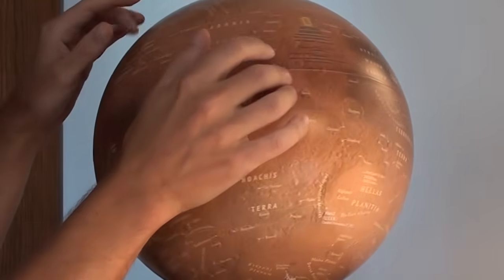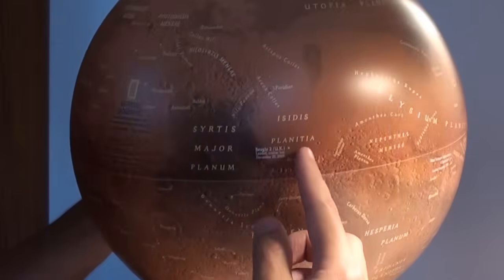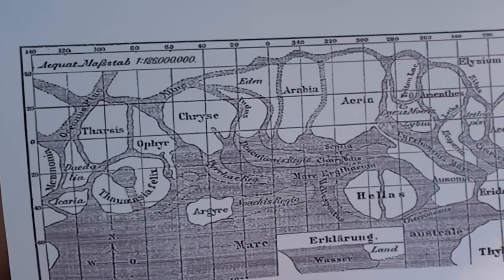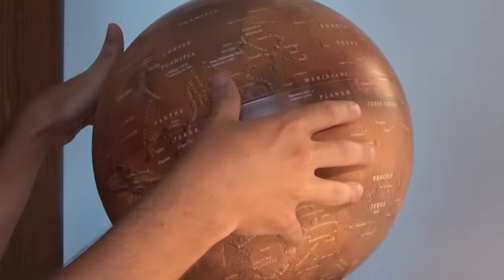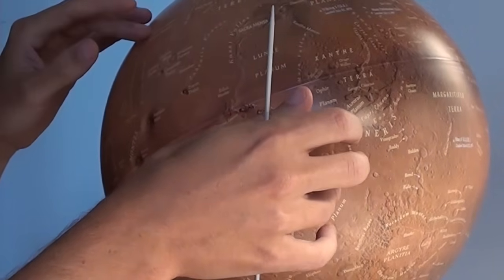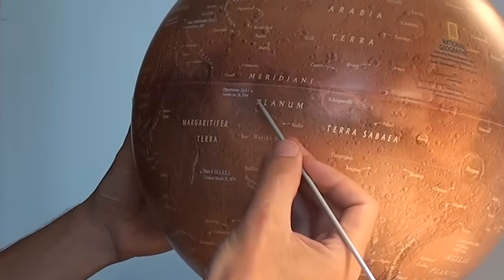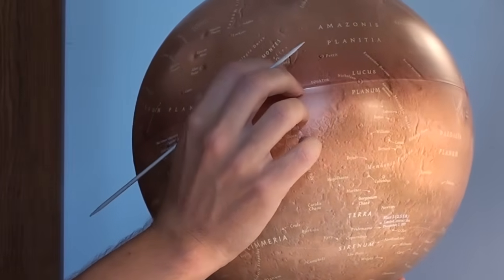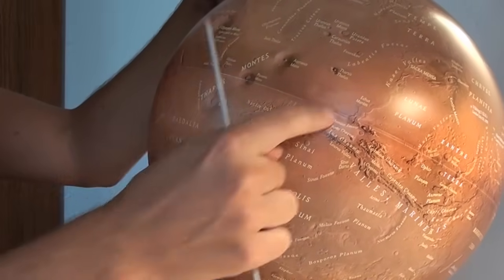ASMR 1hr Exploring Mars | History & Globe Tracing | Drawing Martians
Soft Spoken video about the History of Mars, from formation to exploration. Telescopes, albedo features, rovers and mysterious canals. Plus a lot of pointer tapping and tracing on the globe. Binaural in a swedish accent -  to help you relax and sleep.

►socials:
•Instagram. @asmrctica
•Twitter. @asmrctica

Thanks!

►Sources:

•Mars Globe

►Timestamps:
0:00 Intro
0:45 The Mars Globe
3:08 The Red Planet
9:03 Albedo Features
13:11 Facts about Mars
18:03 Canals on Mars
26:04 The Advanced Martians
32:22 First Landings On Mars
37:29 Viking 1
41:16 Face on Mars - Cydonia
47:30 Pathfinder Mission
50:16 Spirit and Opportunity
54:21 Phoenix and the Ice Caps
58:42 Curiosity Rover and the Gale Crater
1:02:36 Rosalind Franklin Rover
1:05:13 Geological History of Mars